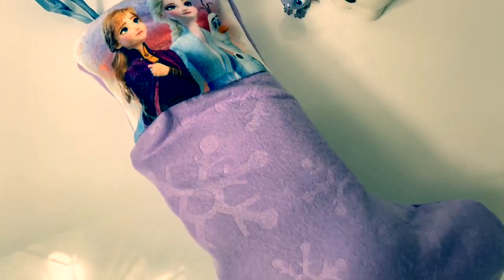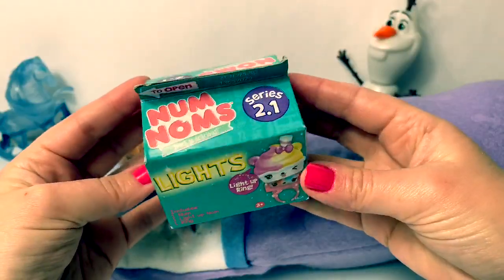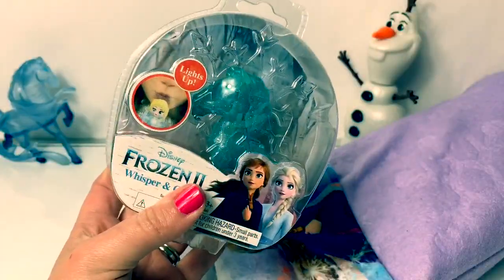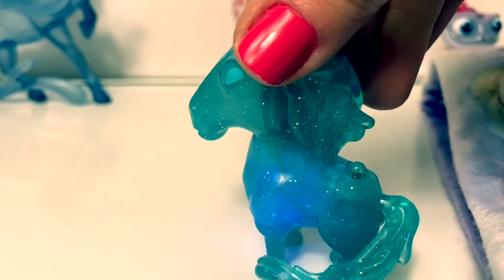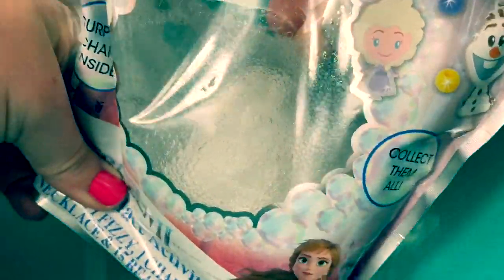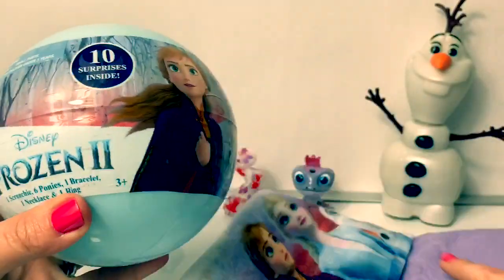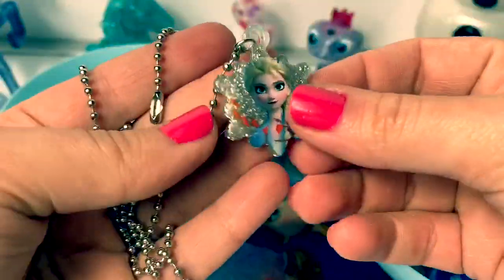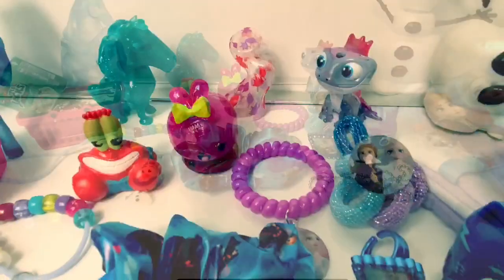Frozen 2 The Nokk PLUS Surprises!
Including Frozen 2 Whisper and Glow The Nokk Water Spirit Horse! Plus Mashems, Frozen 2 Fizzy Necklace and more!🎉

🎼🎶Music From...